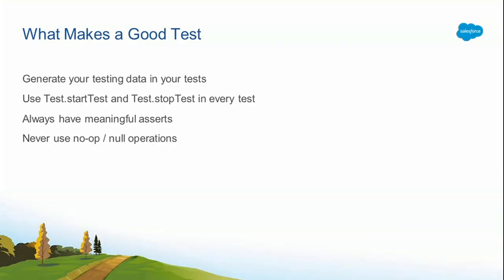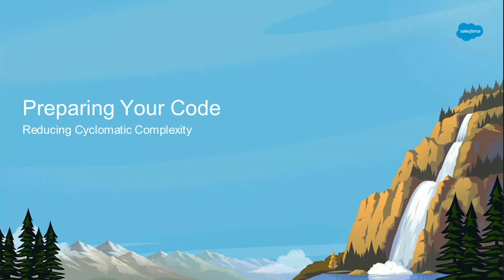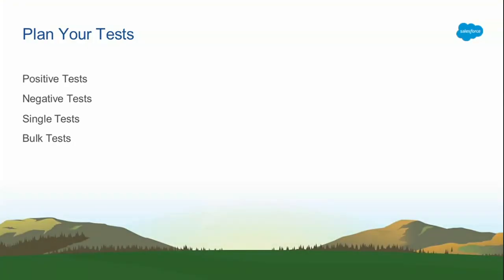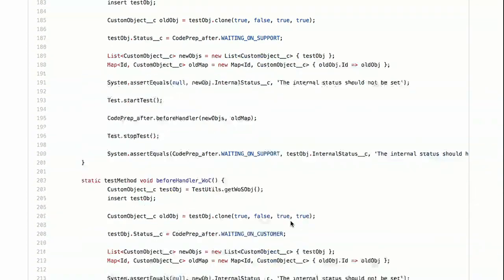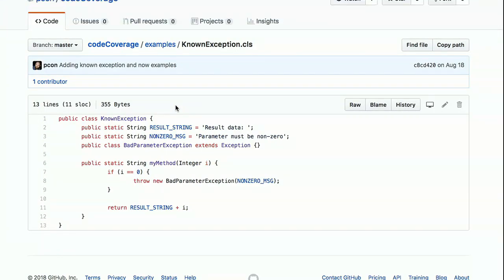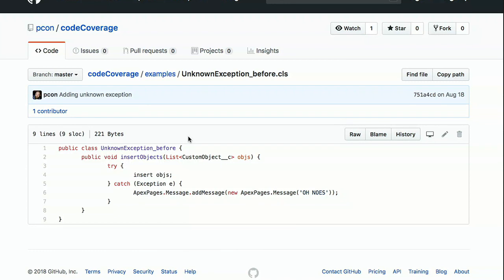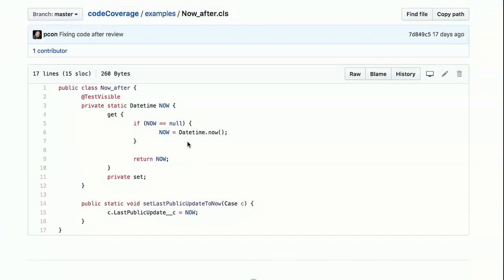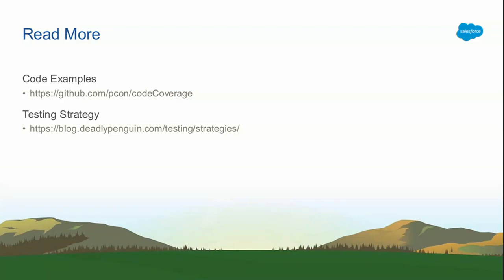Get Your Code Coverage to 100%